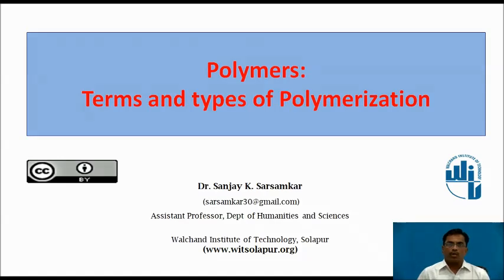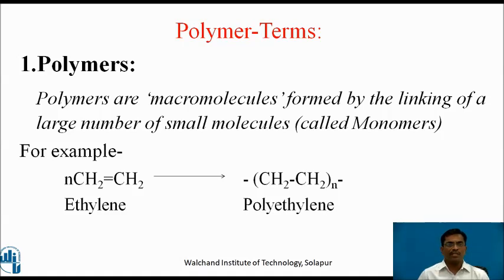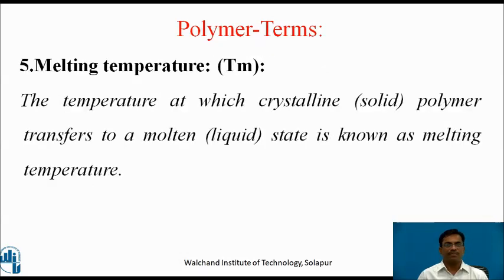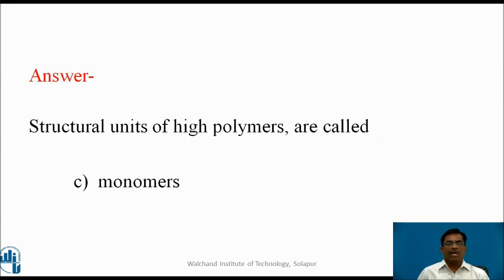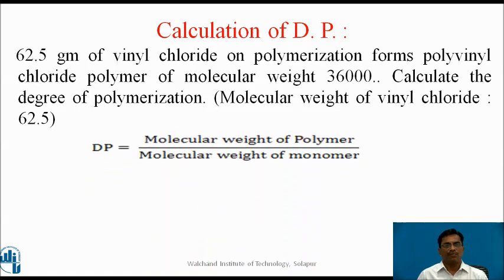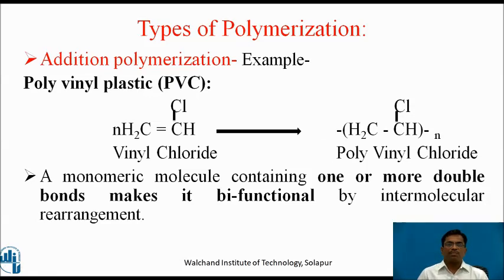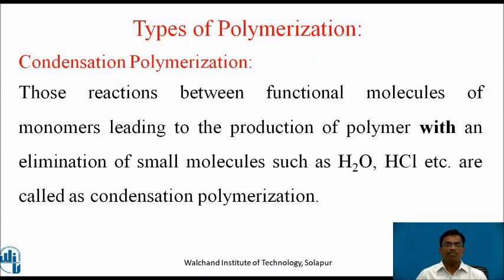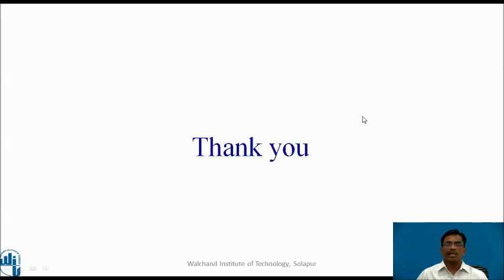Polymers- Terms and types of Polymerization